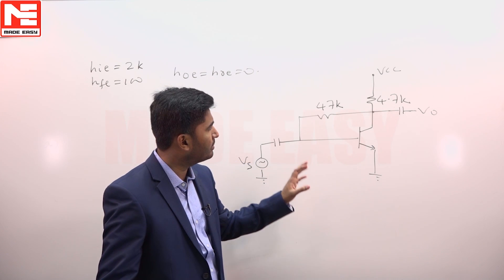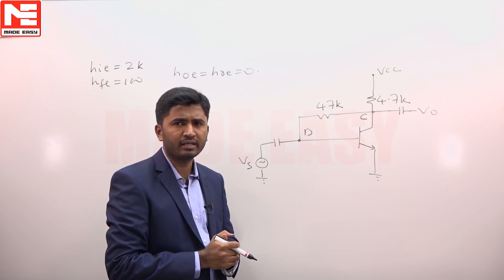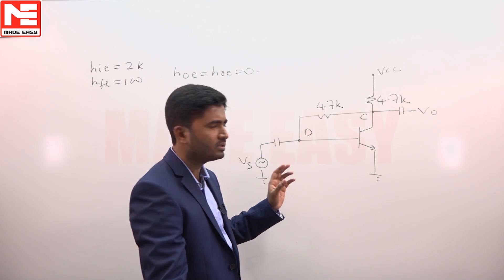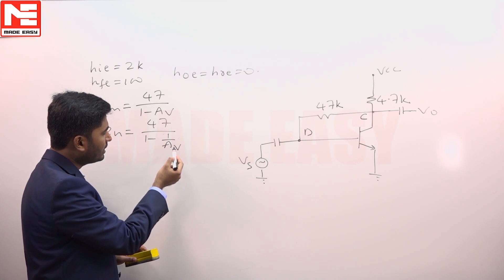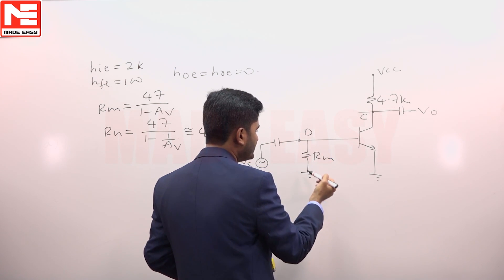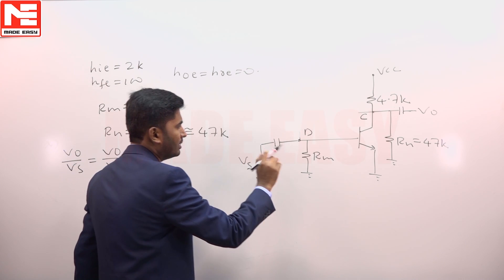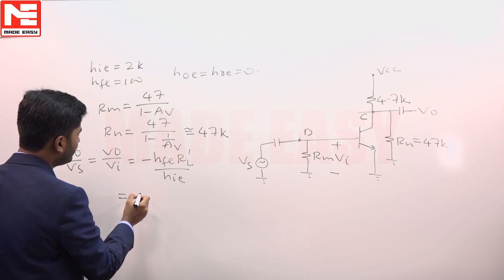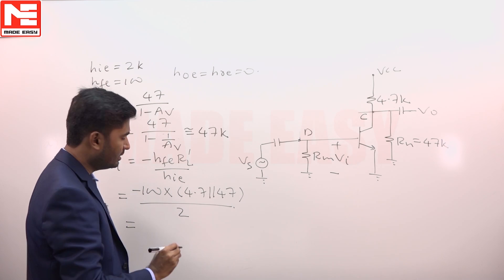Face GATE | Day 27 | 3rd Nov | EC/IN | Q. 02 | MADE EASY